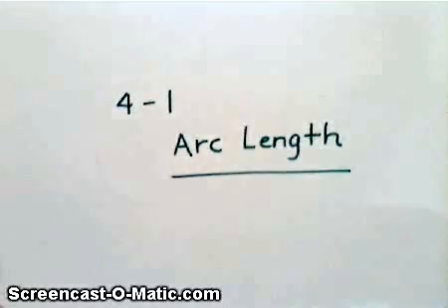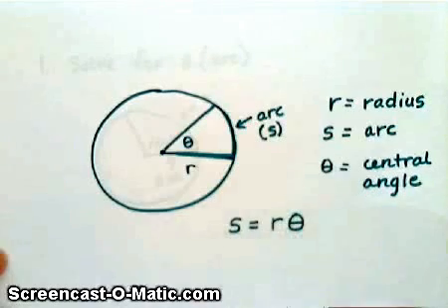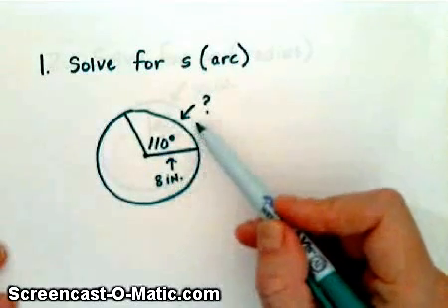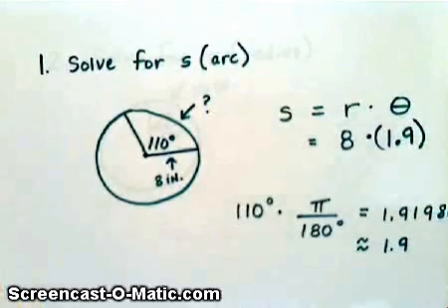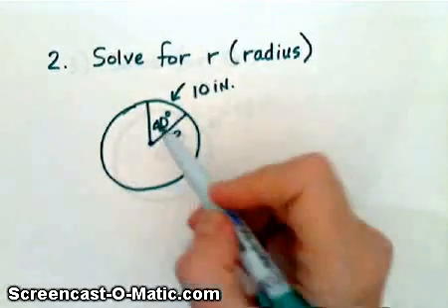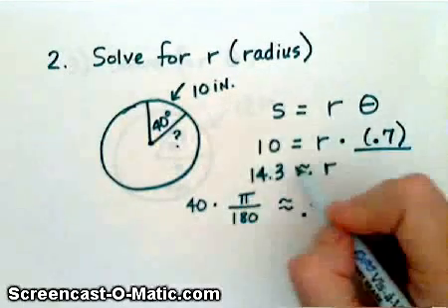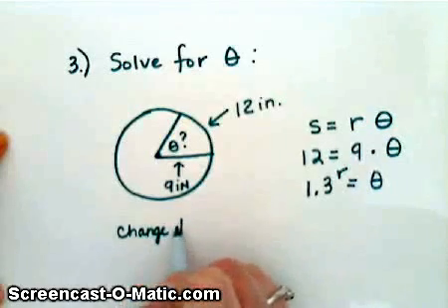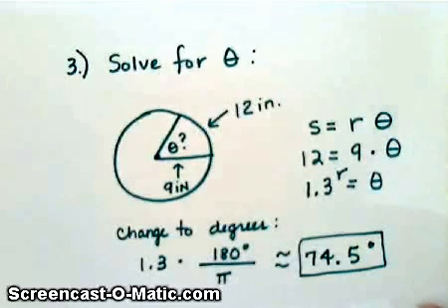Video 4 1, Part III